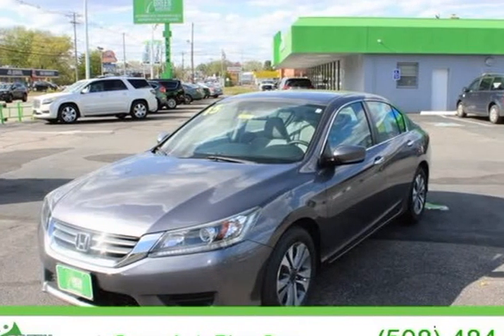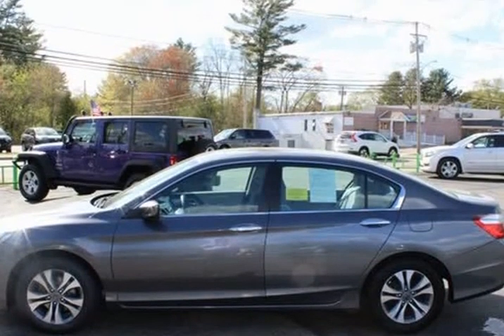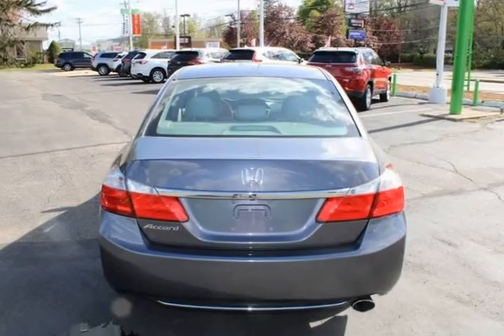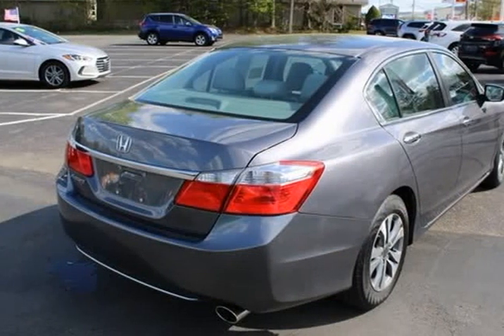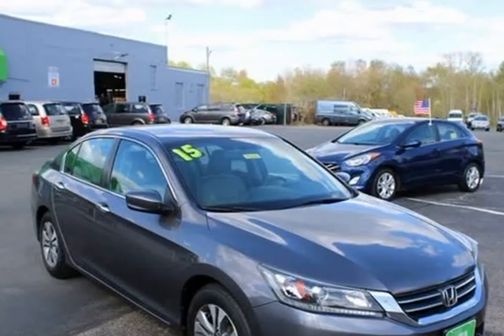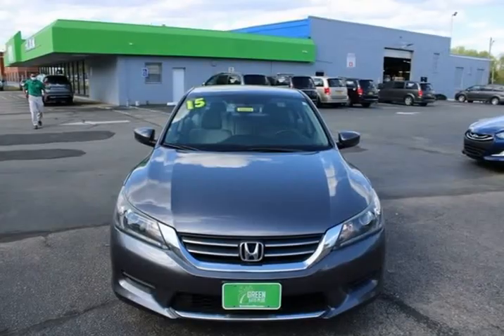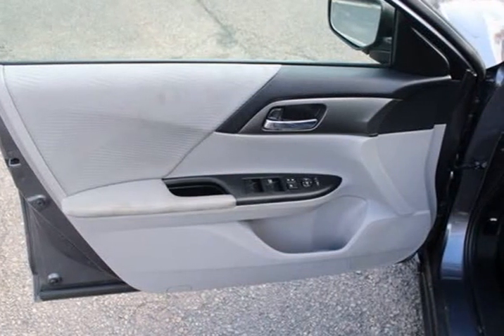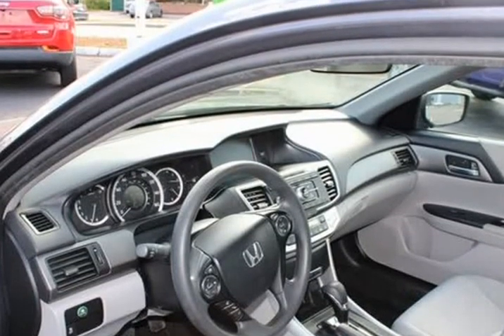2015 Honda Accord LX (Brockton, Massachusetts)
1724 Main St
Brockton